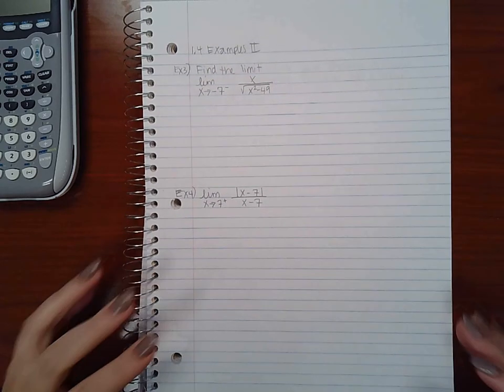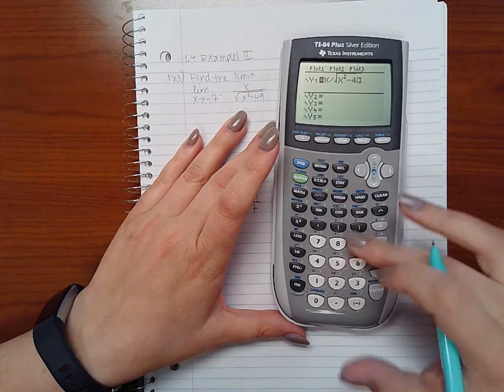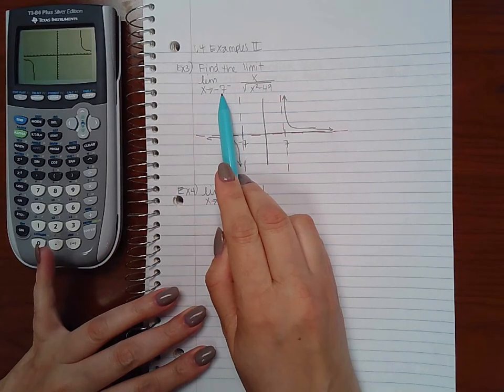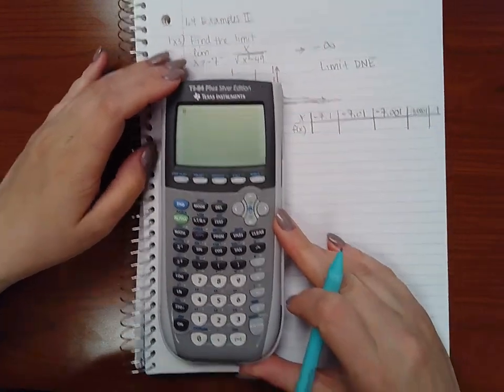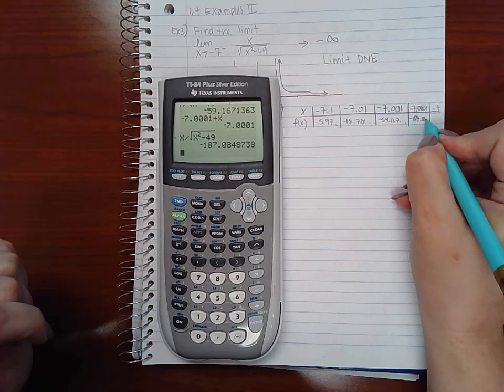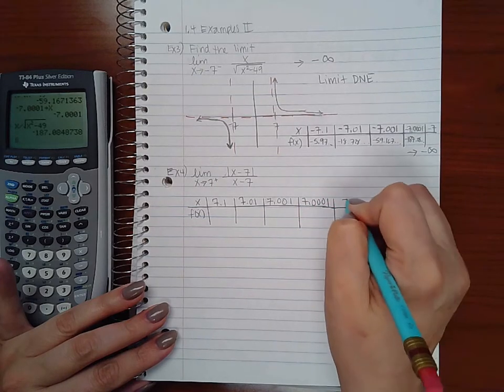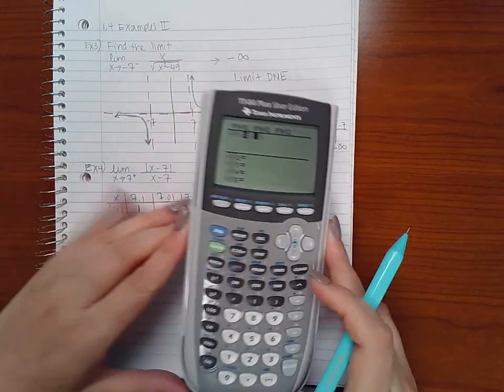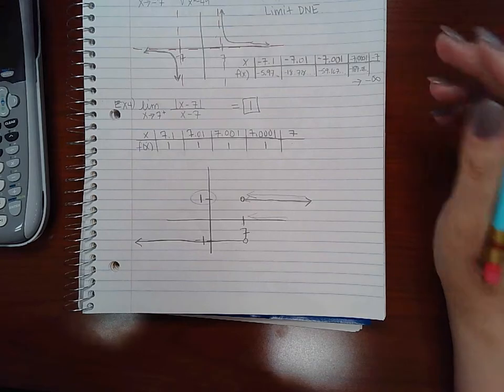2.4 Examples Part 2